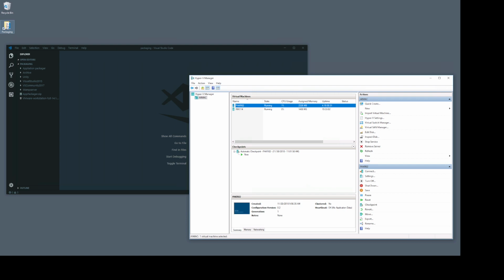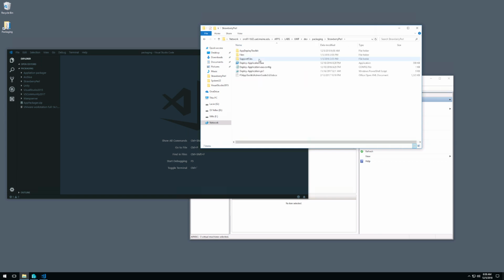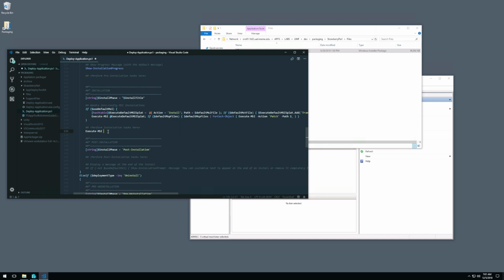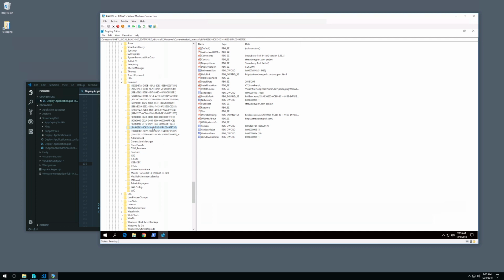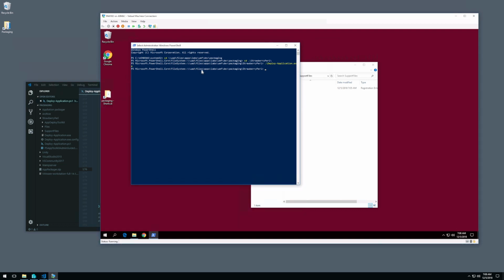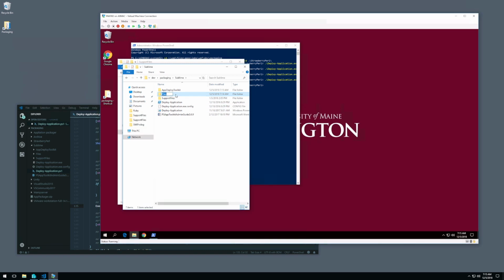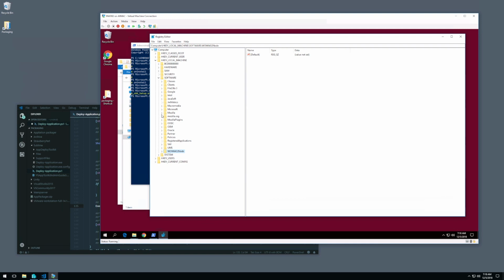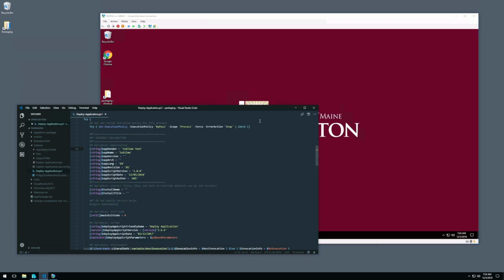Basics in App Packaging for SCCM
This is how we package lab apps at UMF using the Powershell App Deploy Toolkit